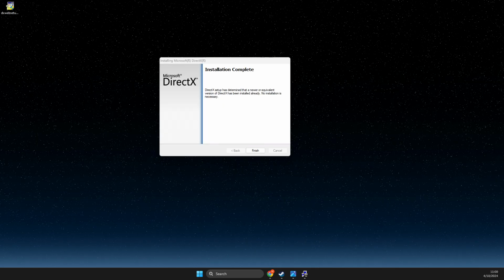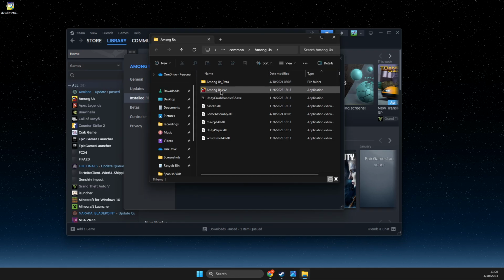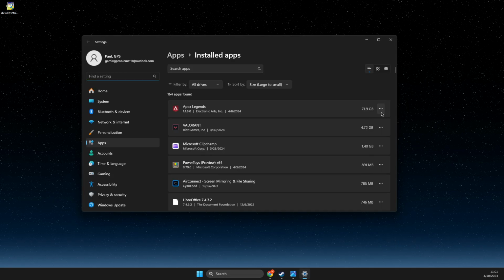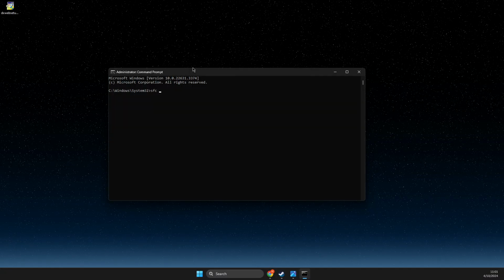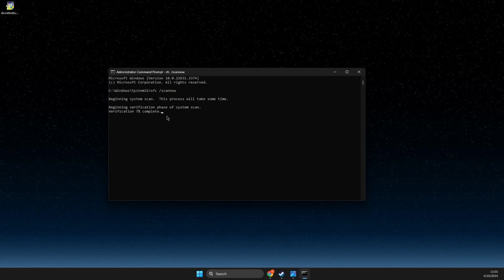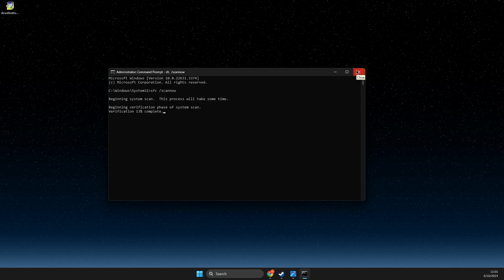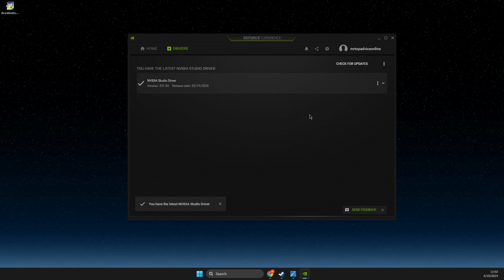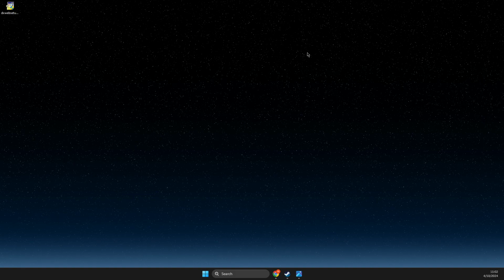How to Fix D3dx9_40.dll Not Found or Missing Error